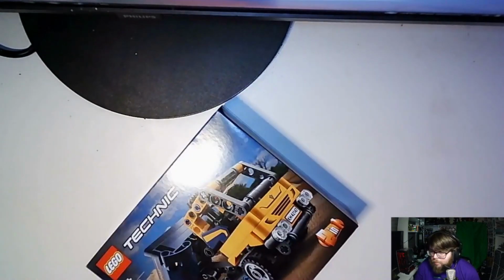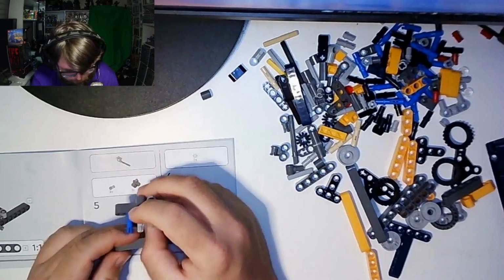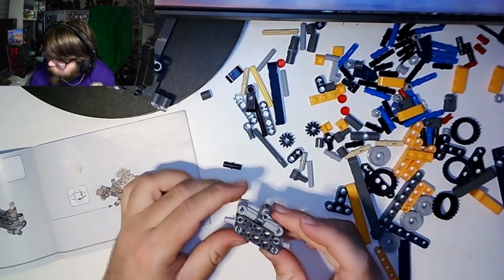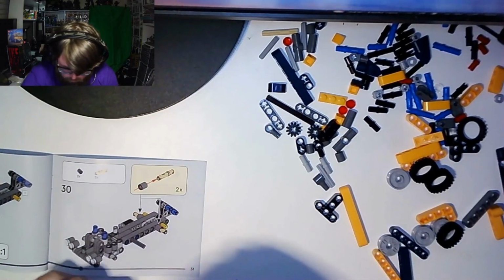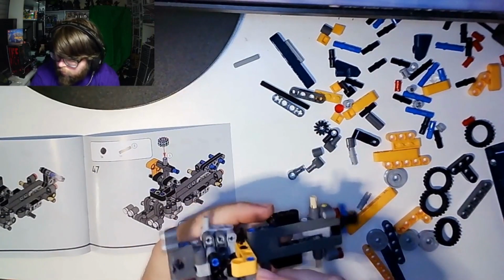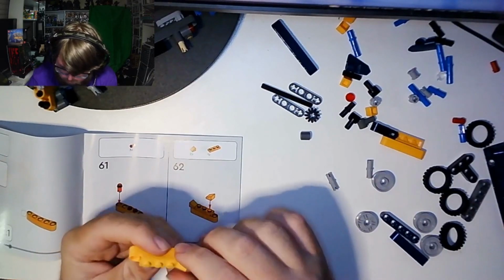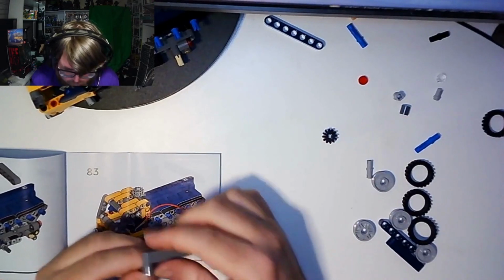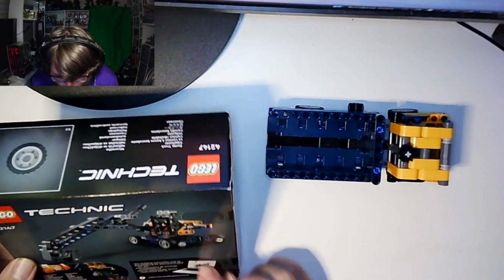MODEL 42147 FULL BUILD COMMENTARY - LET'S BUILD IT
On this "Let's Build It" episode we go full build commentary as we put this one together, so come along and enjoy the mumbles of a mad Lego man.